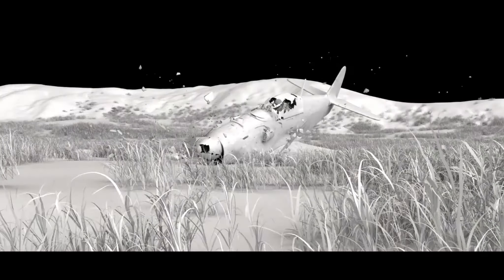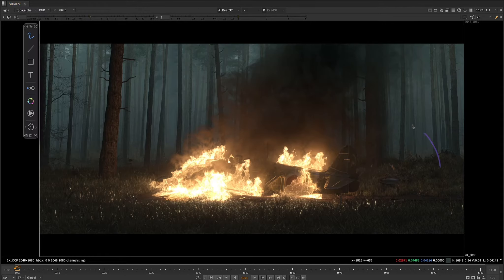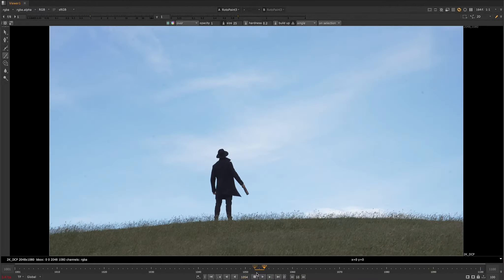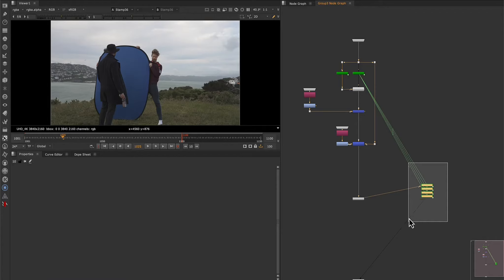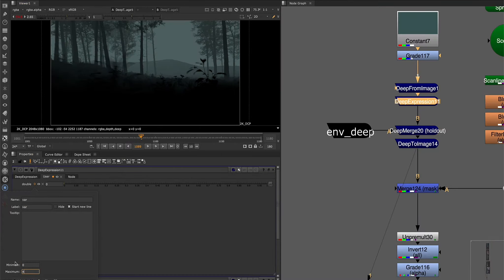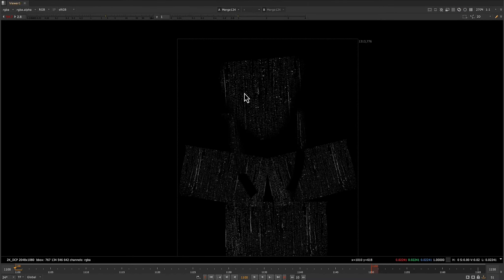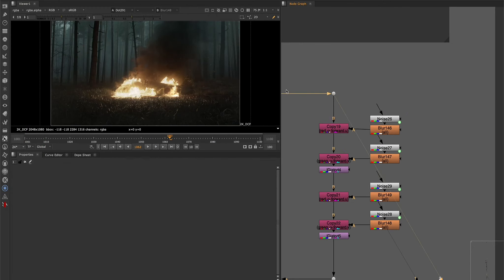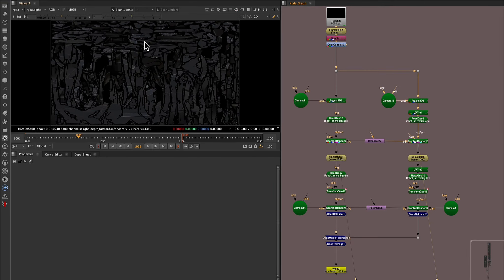Course - 01 Professional compositing techniques (EN)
🎬 *Welcome to My Advanced Nuke Compositing Course*

This course is designed for experienced compositors ready to tackle real production challenges. Across five complex shots, you’ll face authentic scenarios inspired by high-end film productions.

🌄 *Environment Creation:*
Dive into environment creation using matte painting techniques. You’ll learn how to integrate CGI with live-action elements and simulate the unique optical characteristics of various lenses for a realistic look.

🎨 *Look Development in Nuke:*
Discover how to perform look-dev directly in Nuke, optimizing your workflow without the need for additional render passes. This approach saves time and boosts efficiency.

🔗 *Sequence Management:*
Master shot management within a sequence. You’ll learn techniques to apply changes efficiently and maintain visual consistency across all shots.

🔧 *Technical Problem Solving:*
Take on advanced technical challenges, from chroma keying and artifact removal to complex deep compositing techniques, preparing you for the demanding scenarios of professional production.

If you’re ready to elevate your compositing skills and prepare for high-end film work, join this hands-on course and let’s get started! 🚀